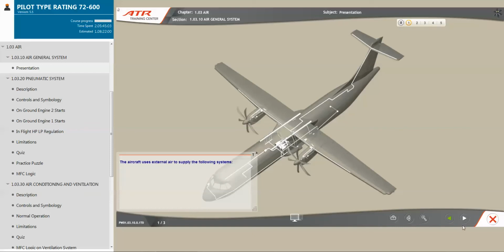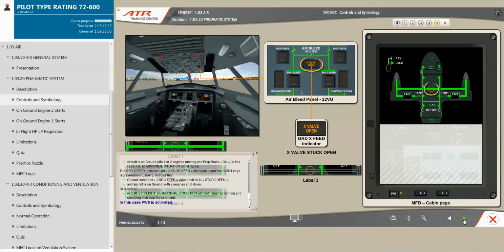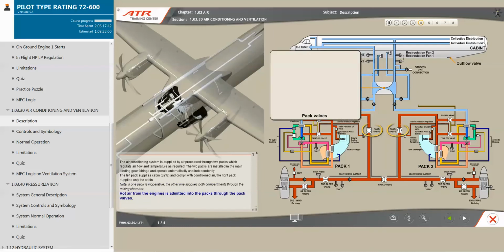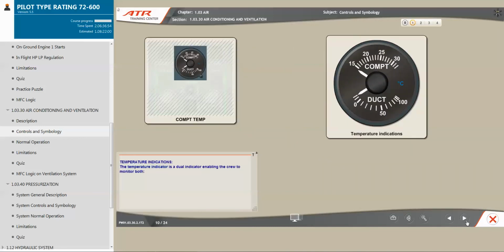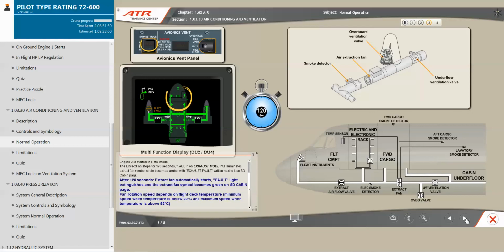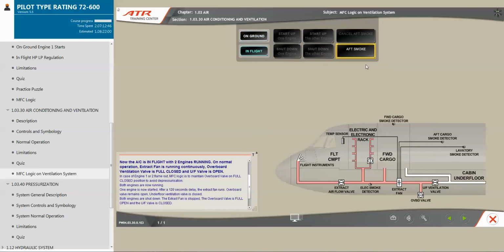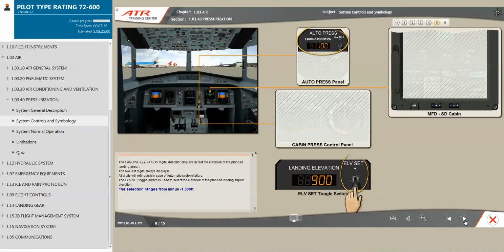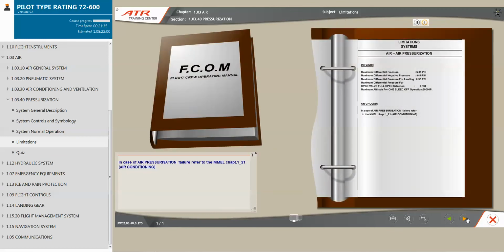1 03 AIR